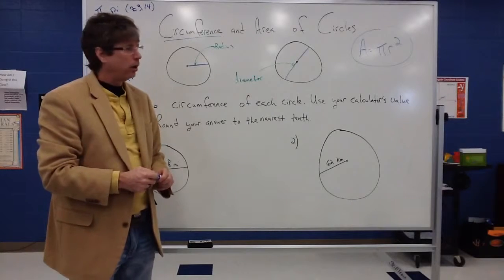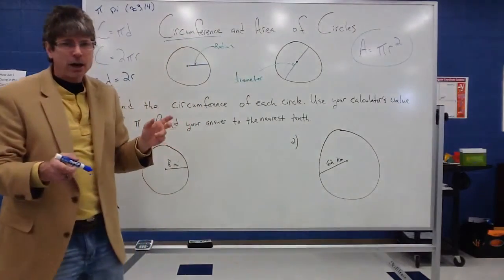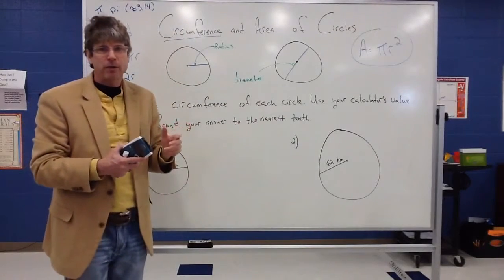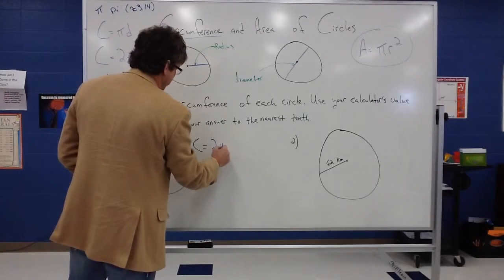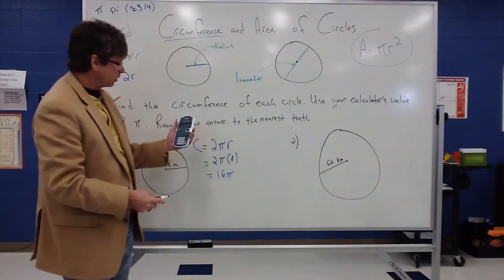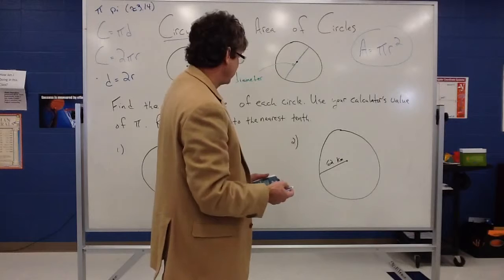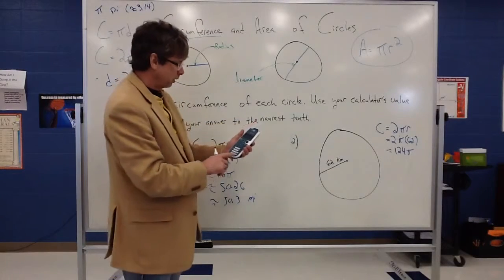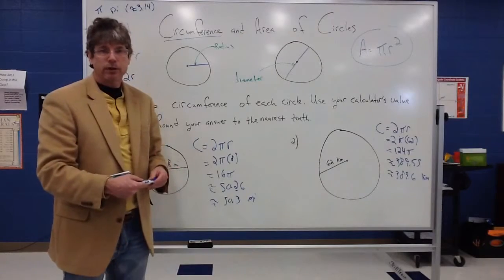7e Area and Circumference of a Circle